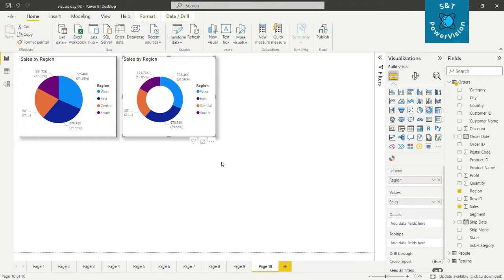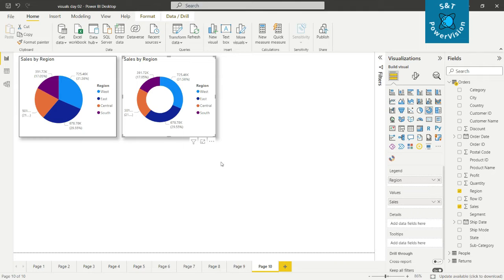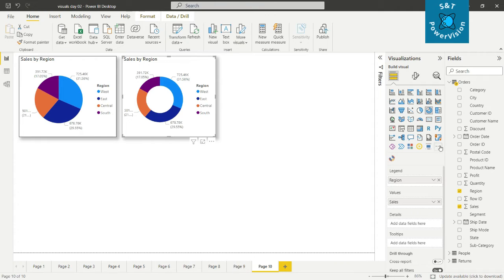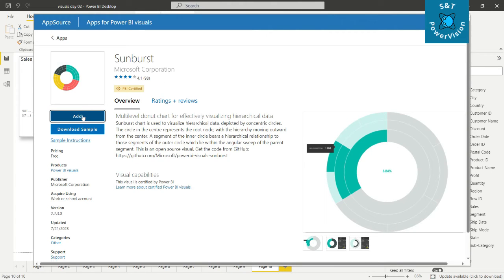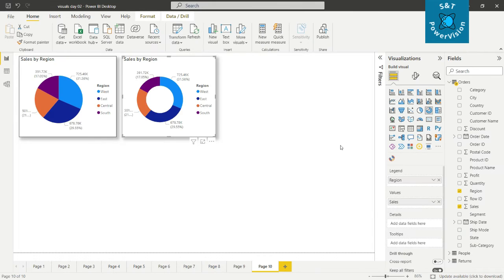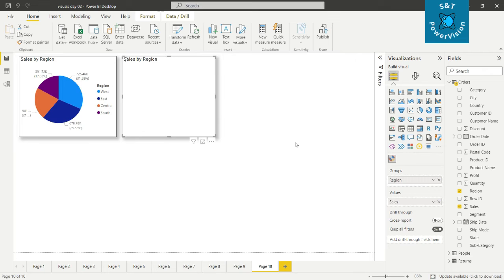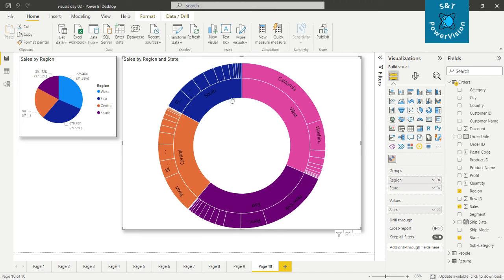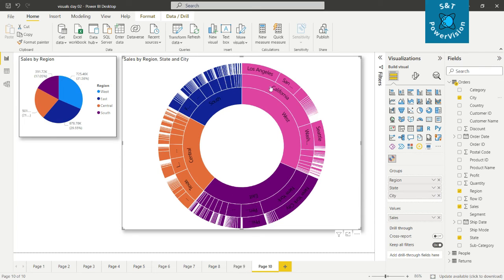2.44 What is multi layer donut chart | Power BI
This video describe about difference between pie chart and donut chart. It also describe about multi layer donut chart